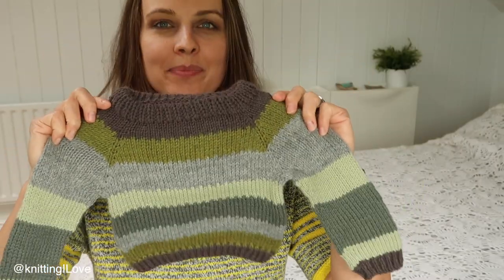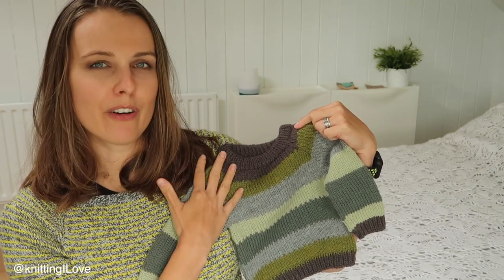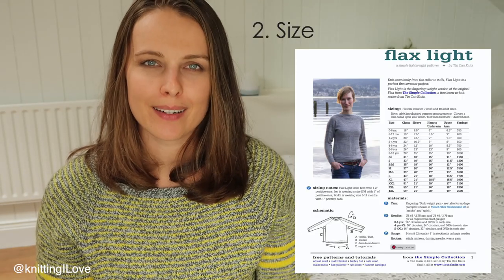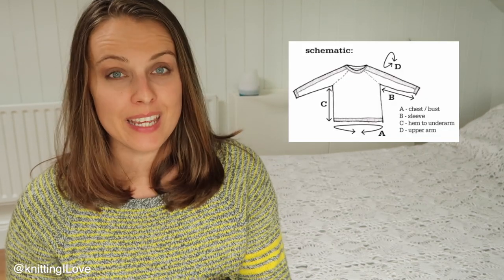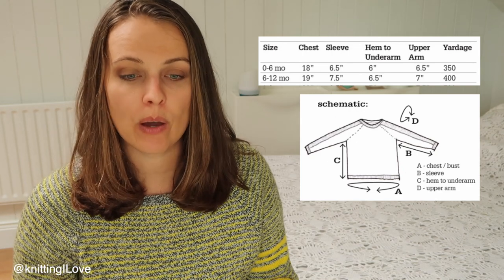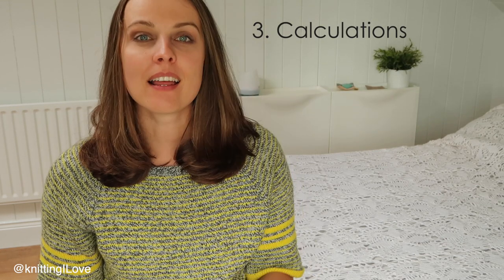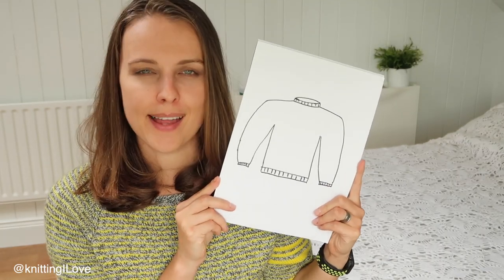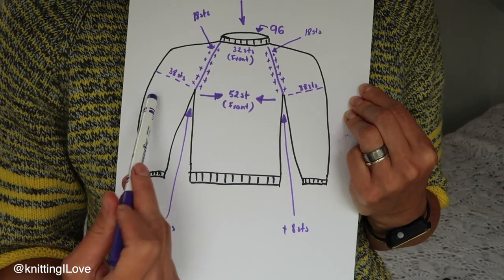Knit Sweater in a different yarn | RAGLAN CALCULATIONS | handmade wardrobe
Let's take a pattern and knit a sweater in a different weight of yarn. The knitting formula is quite simple. Watch it and see how to knit a perfectly fitted sweater. I hope many beginners will benefit from this video. Let me know how did it.

➤➤➤TIME STAMPS
➤ 00:00 INTRO
➤ 00:40 CONSTRUCTION
➤ 04:19 SIZE - PATTERN
➤ 09:05 CALCULATIONS

➤➤➤  MENTIONED